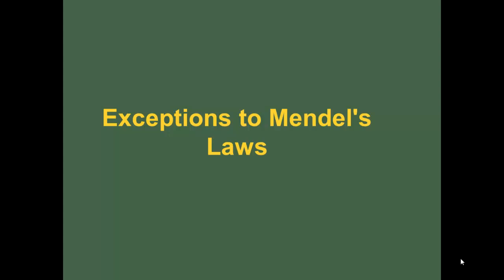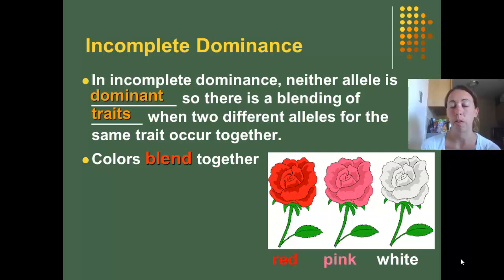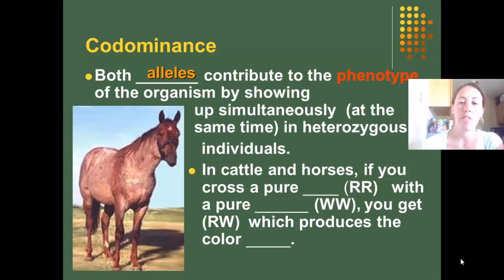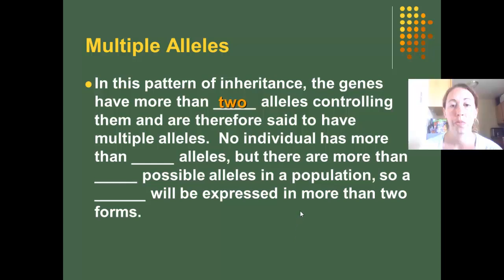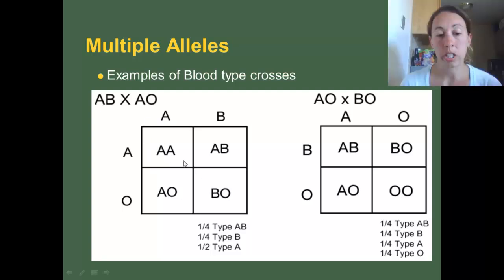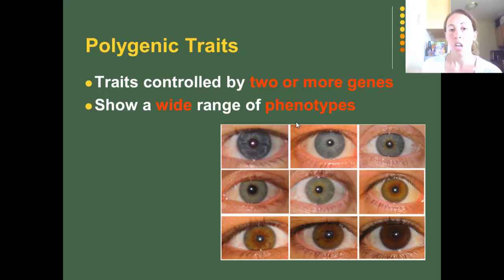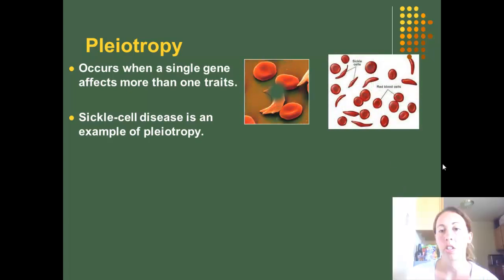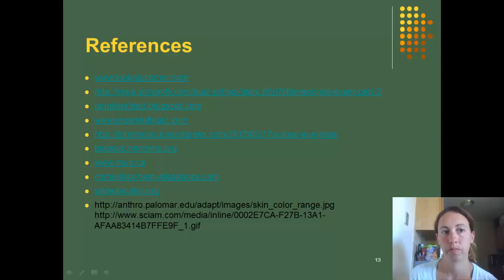Exceptions Mendel's Laws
Ms. Chiao's student teacher Ms. De Roos talks about exceptions to Mendel's Laws of Inheritance